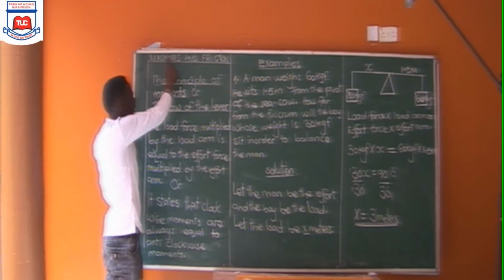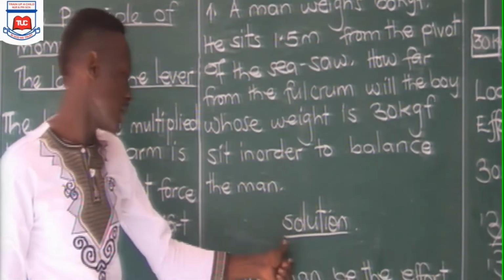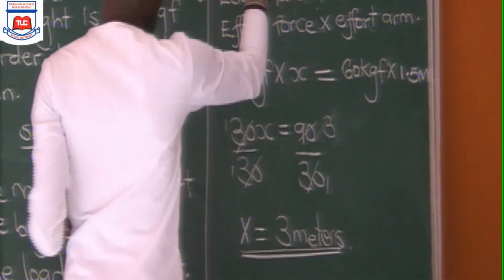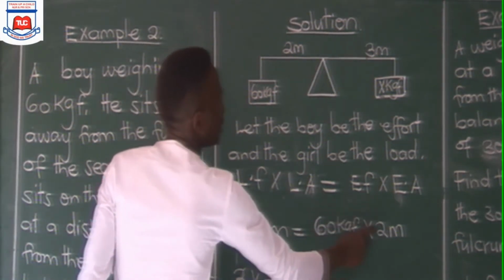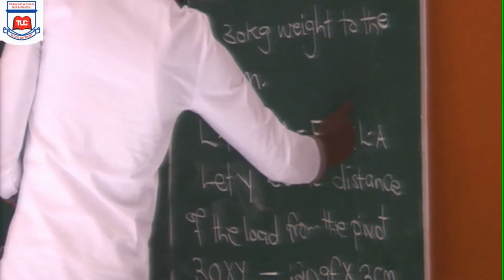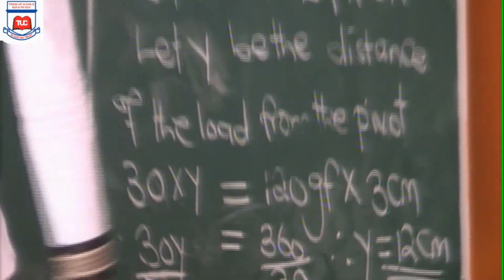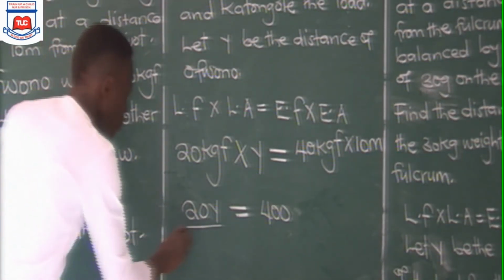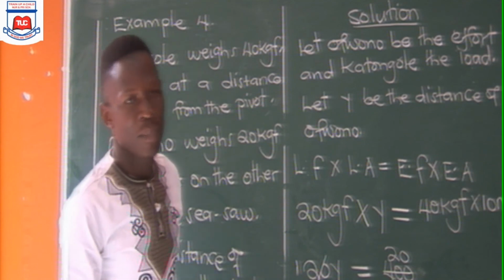TRAIN UP A CHILD SCHOOLS SCIENCE 3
A SCIENCE LESSON BY TR ATANANS OF TRAIN UP A CHILD SCHOOLS